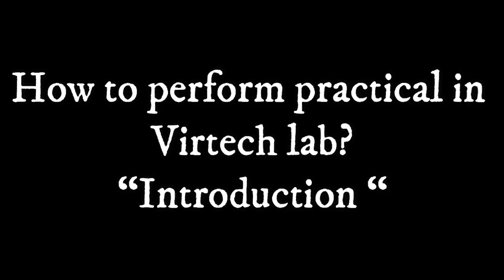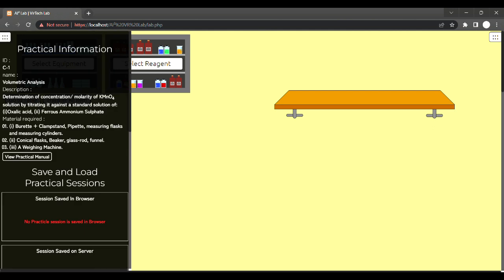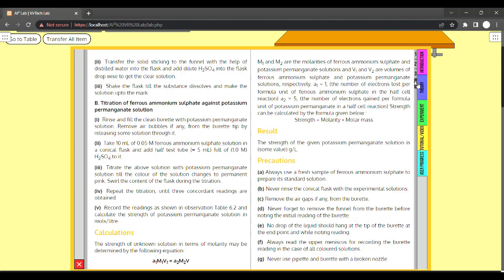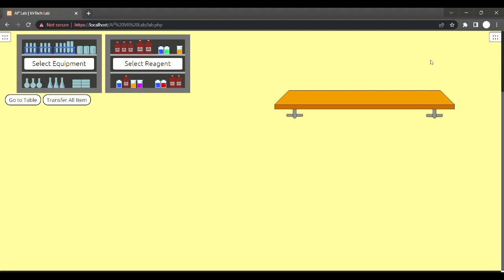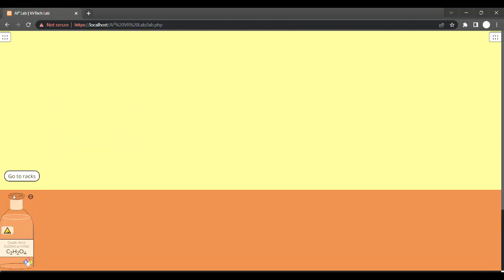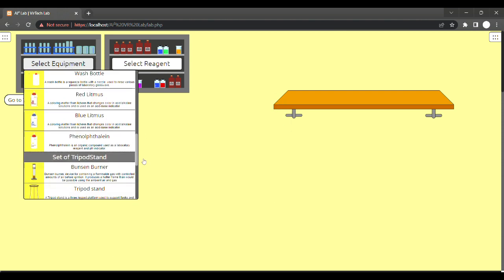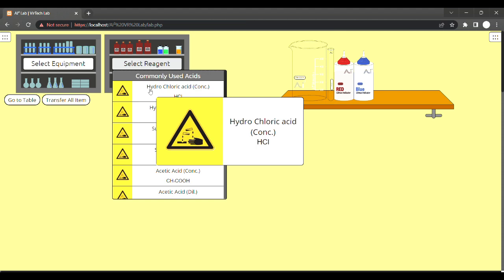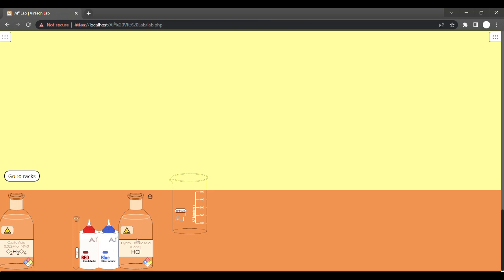How to perform practical in Virtech lab “Introduction“ | Student desk | AI² Laboratories | Tutorial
Learn how to perform practical in virtech lab